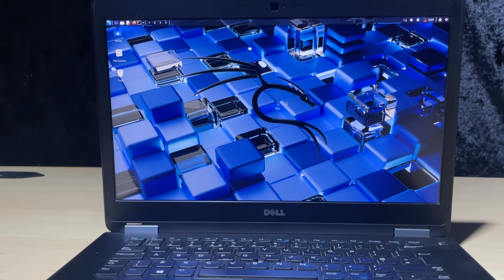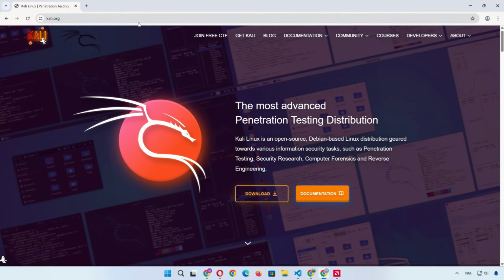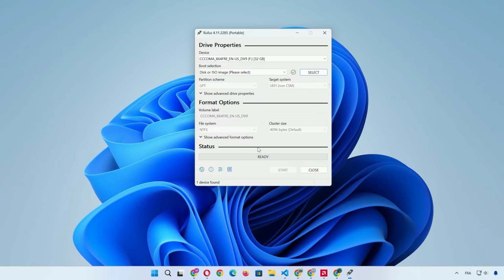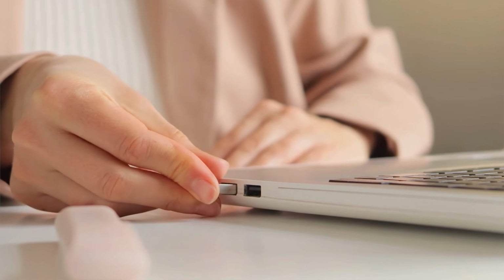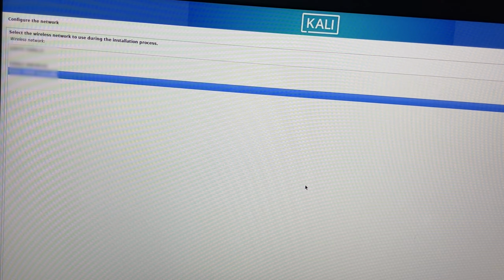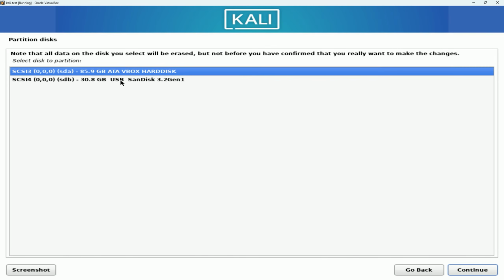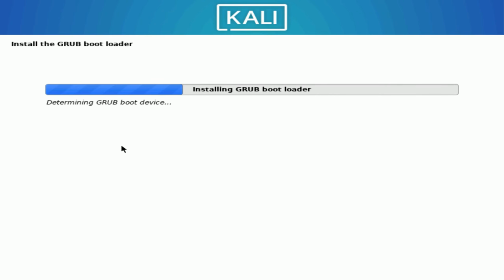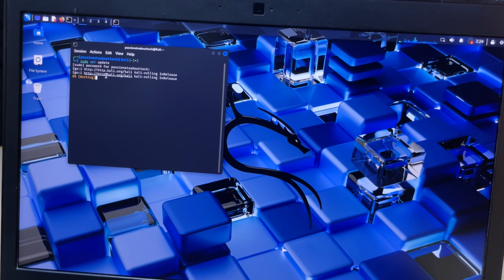How to Install Kali Linux: The Complete Step-by-Step PC Guide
Welcome back, this video is your comprehensive, step-by-step guide to installing the latest Kali Linux on your PC. We're doing a full, dedicated install that wipes your internal drive, perfect for a fresh start on a new or unused machine – no dual-booting here!

I'll walk you through everything:

Grabbing your USB drive: Essential prep for the install.

Downloading the Kali Linux ISO: Getting the core operating system.

Preparing the USB with Rufus: Making your USB bootable.

Running the Kali Linux installer: The complete guided setup.

We'll cover partition setup, user creation, network configuration, and even crucial post-installation steps like updating your system and securing the root account.